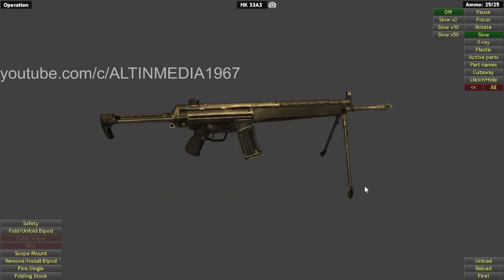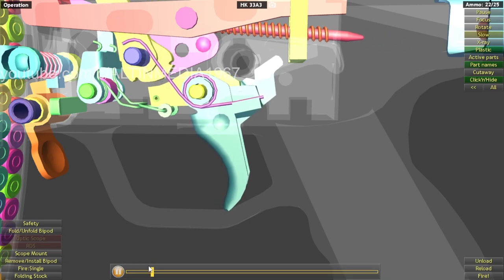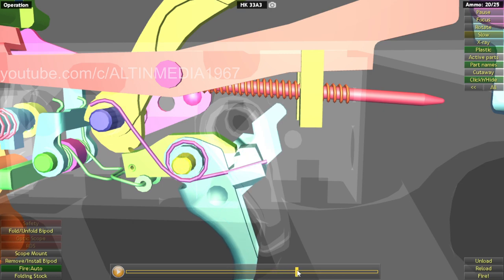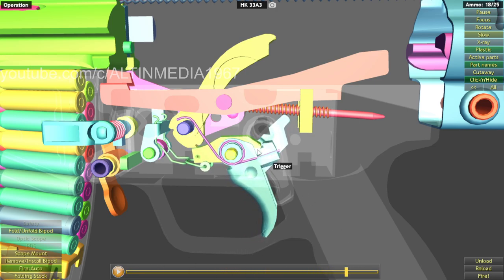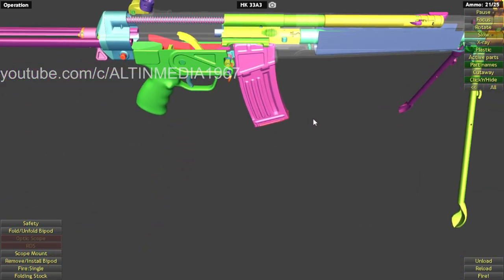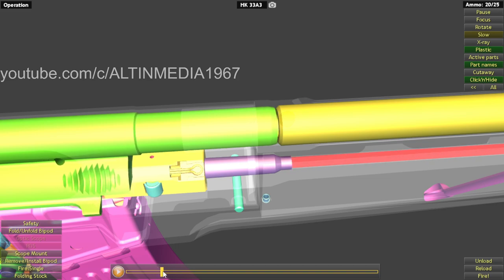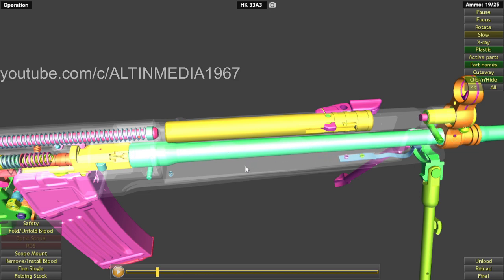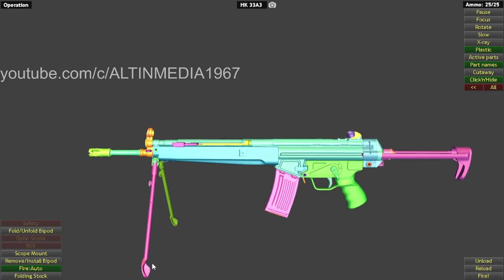This is how HK33 A1 Actually Works | WOG | with commentary